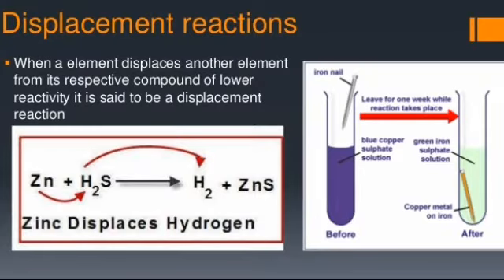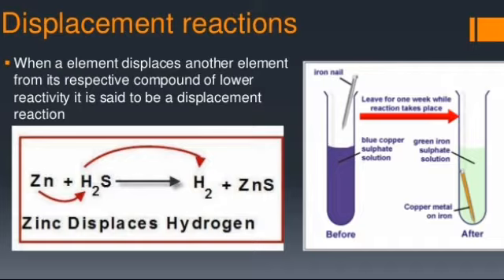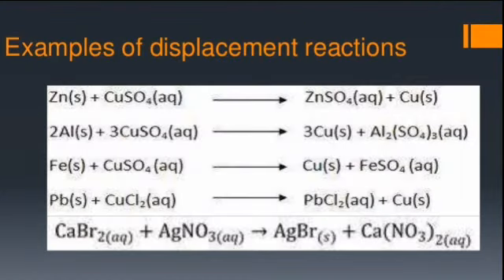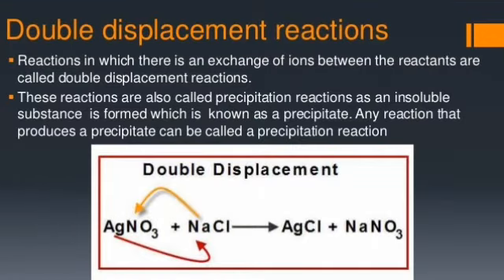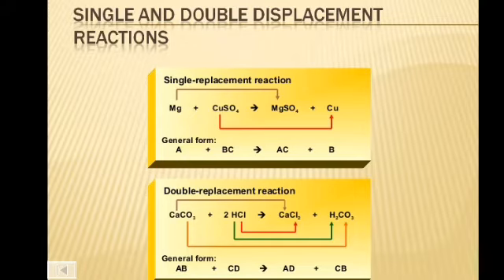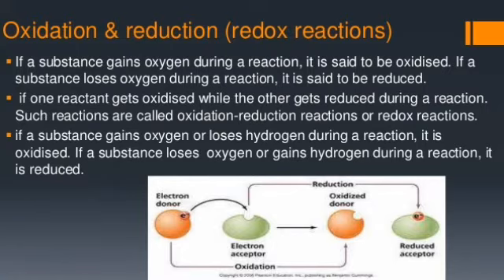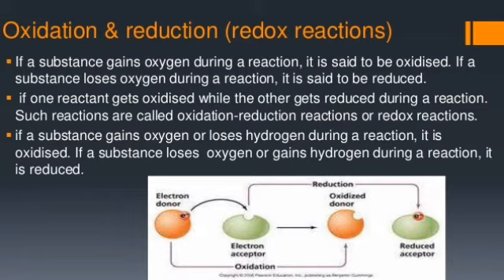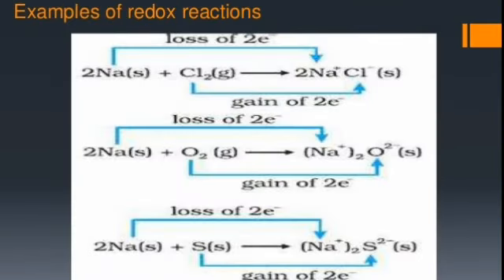Chemical Reactions & Equations, Part-3